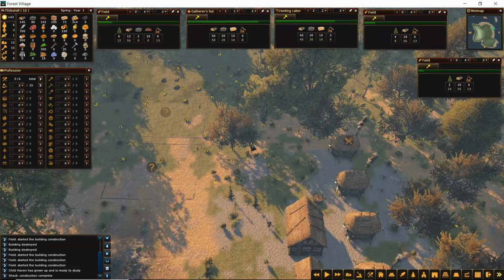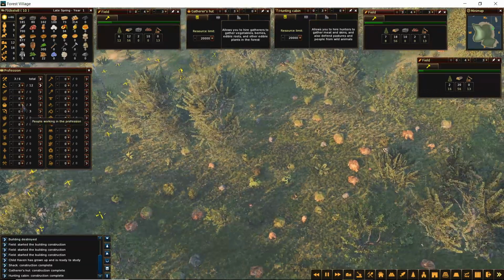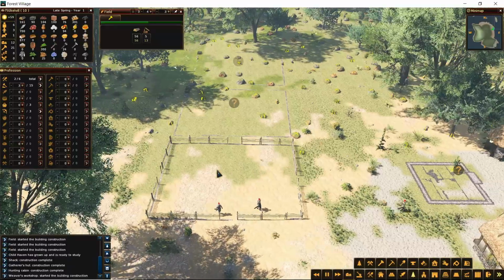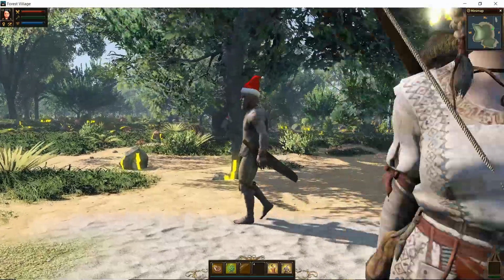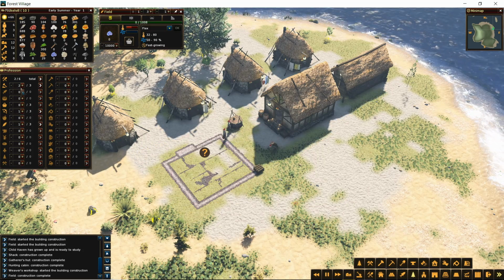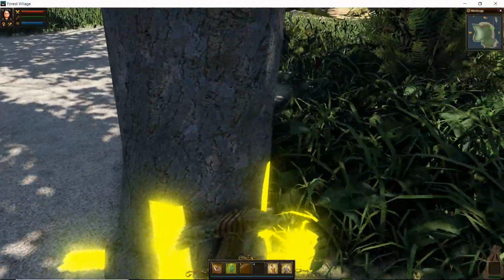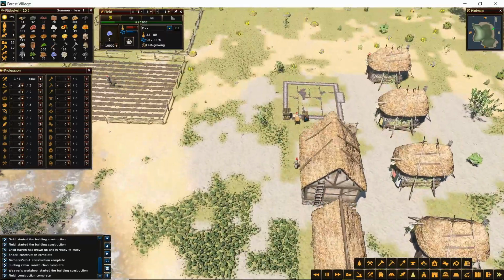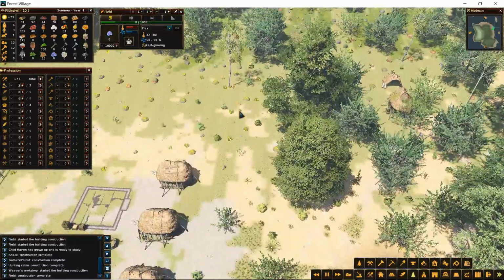Let's Play Life is Feudal Forest Village | Episode 2 | Gathering Wood to Build Things With!